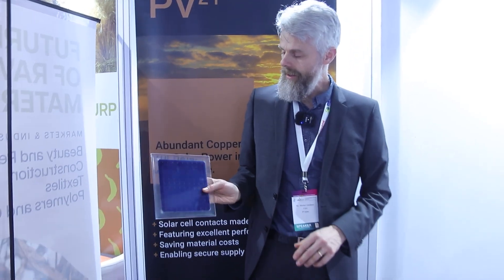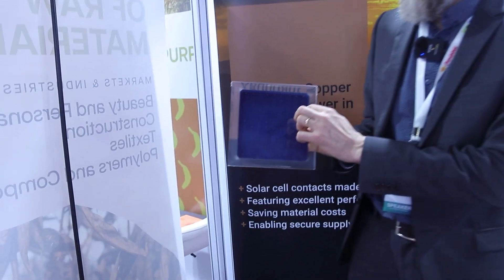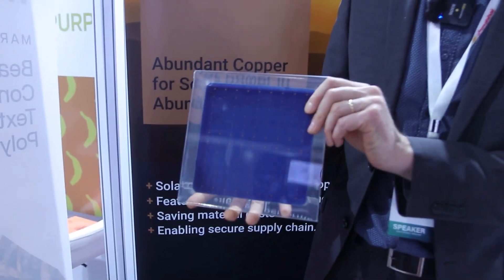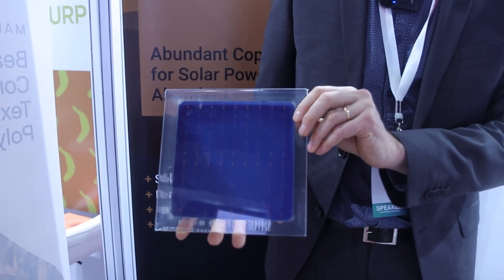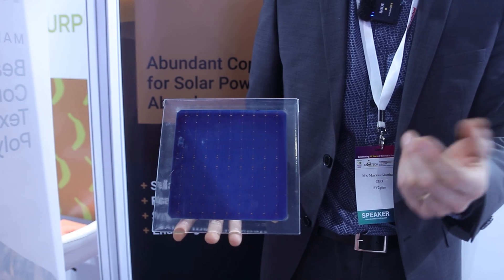SCALE@CHEMTECH 2024 {PV2+}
This is footage from the booth of PV2+
They are working on replacing silver from PV panels manufacturing